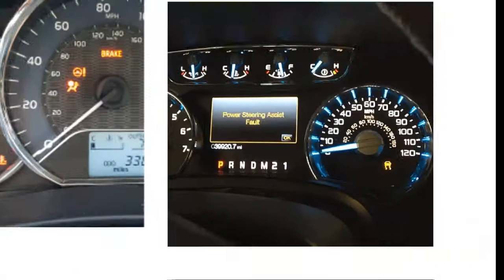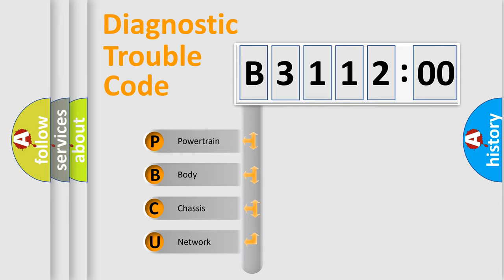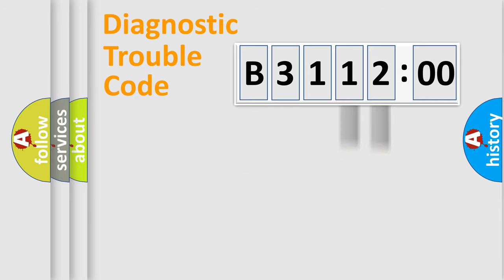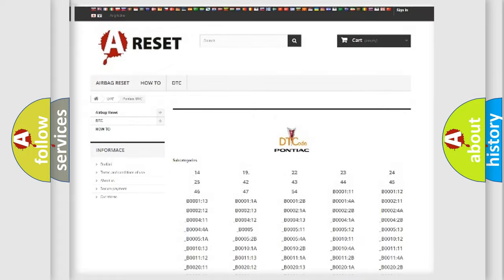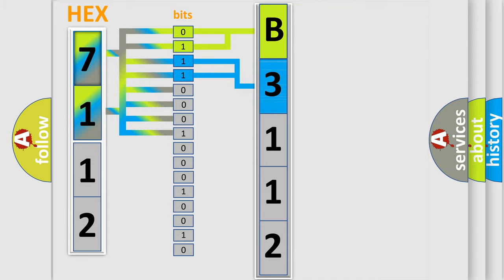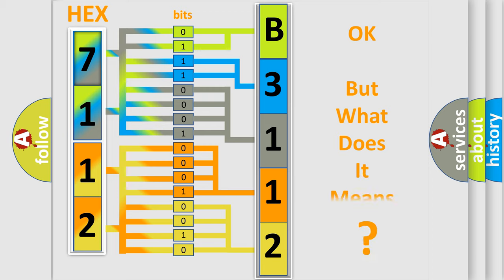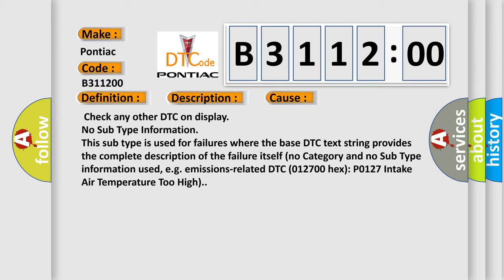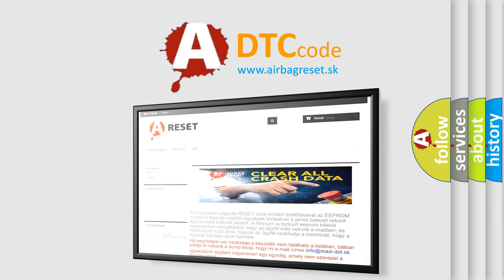DTC Pontiac B3112-00 Short Explanation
Contents:
0:21 Basic DTC analysis according to OBD2 protocol standard.
1:48 Insight into programming
2:58 A diagnostically understandable description of the Diagnostic Trouble Code
3:05 Basic error definition

Make:
Pontiac
Code:
B3112 00
Definition:
Turbocharger or Supercharger Wastegate Solenoid “A” Range or Performance
Description:
Poor driveability.
Cause:
 Check any other DTC on display
Failure Type: